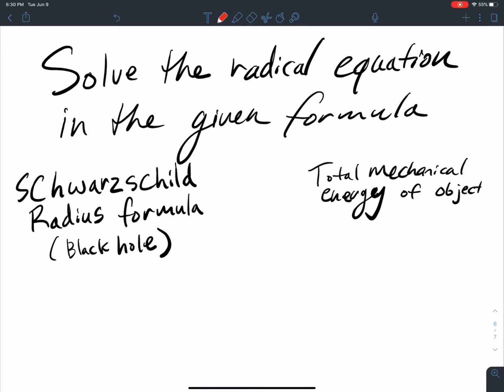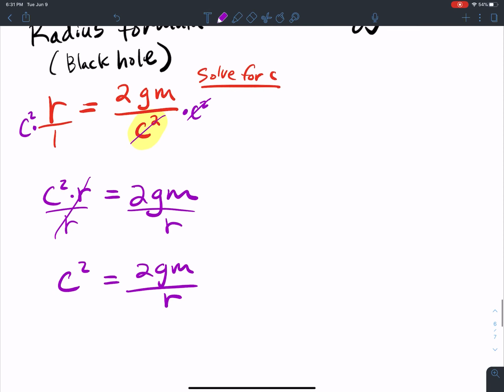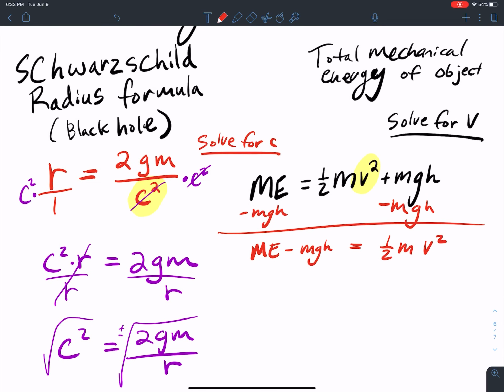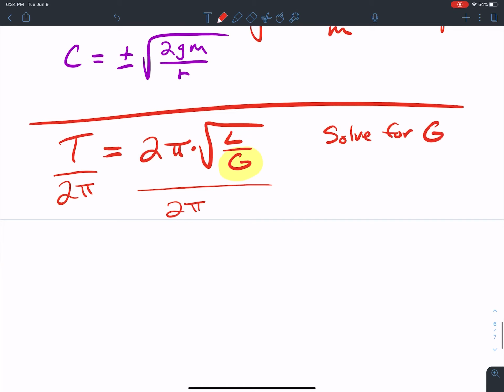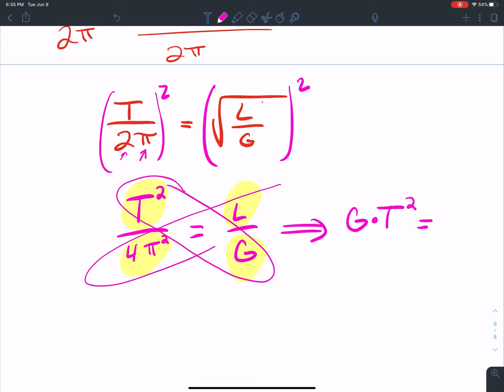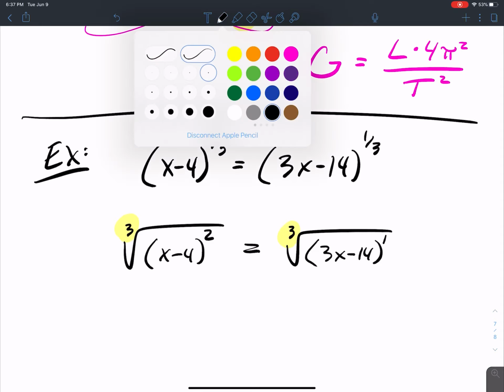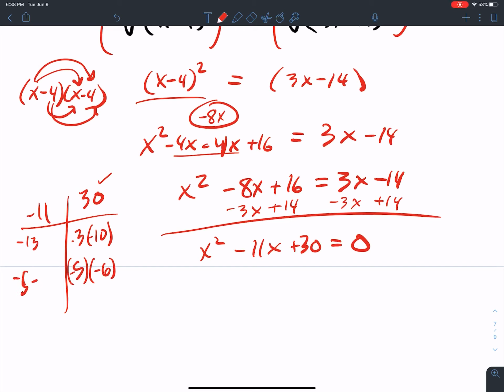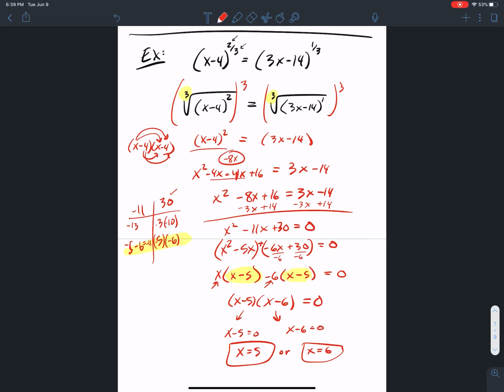2.6.3 Solving Radical Equations in a Given Formula